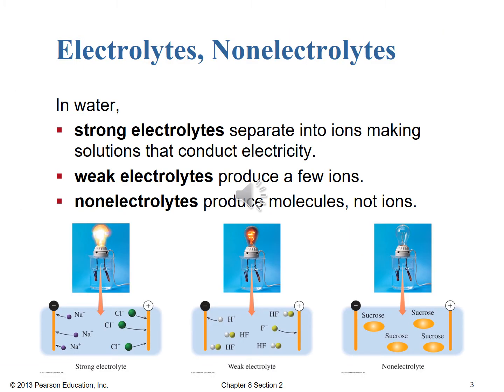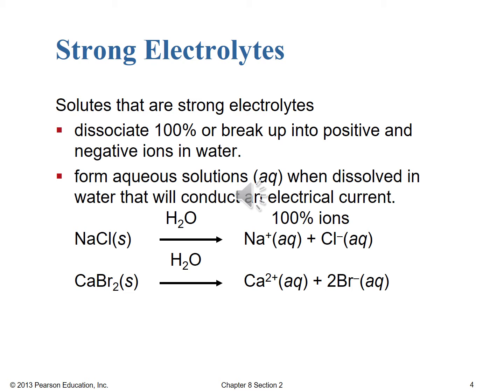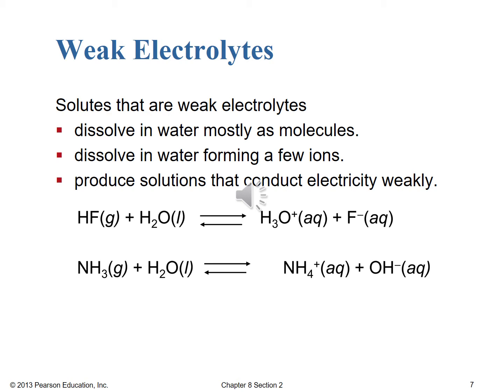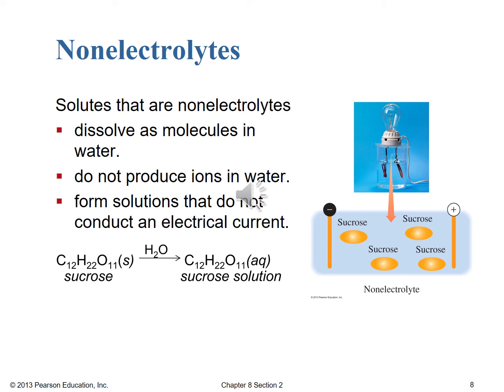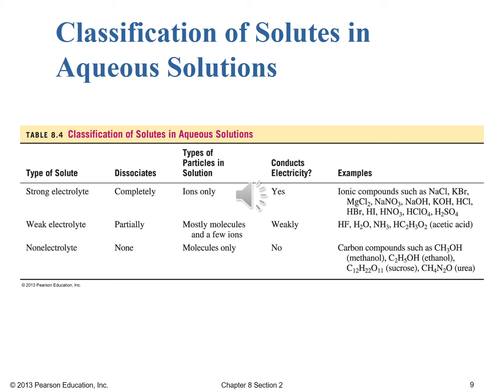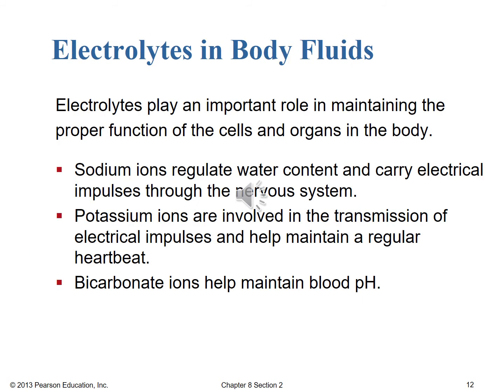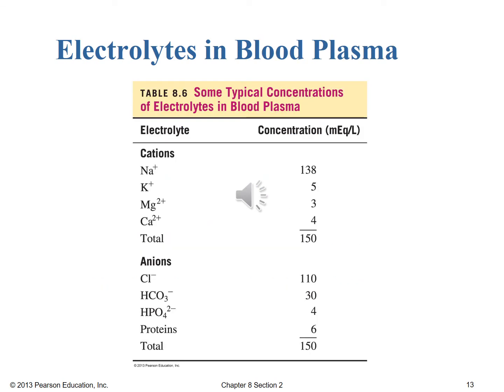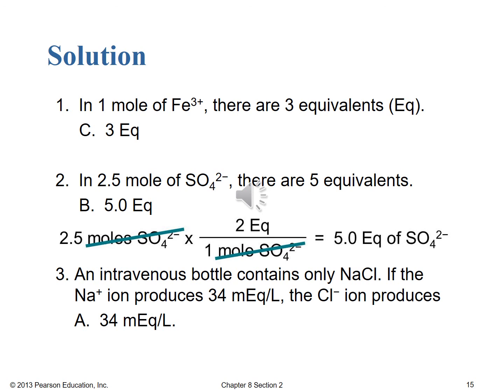8 2 Electrolytes and Nonelectrolytes